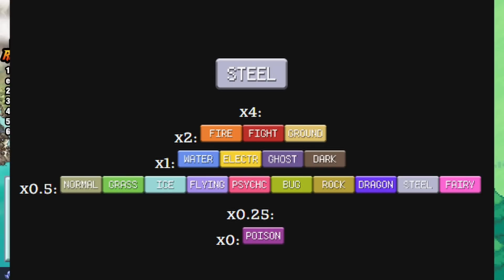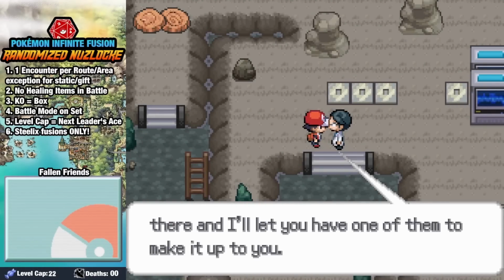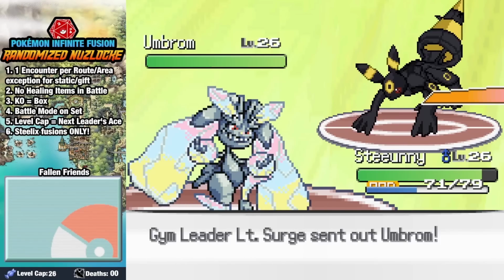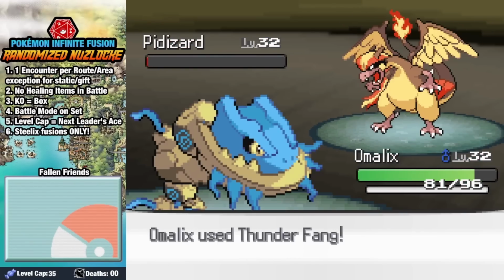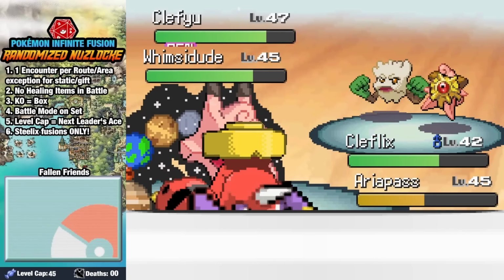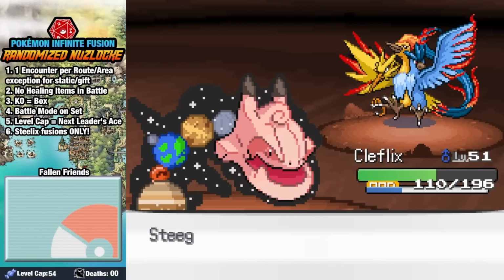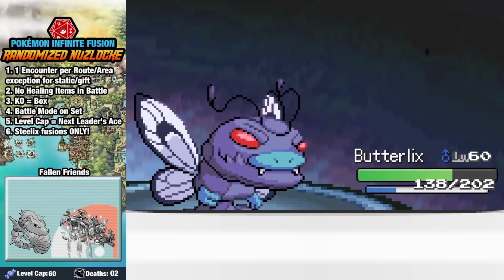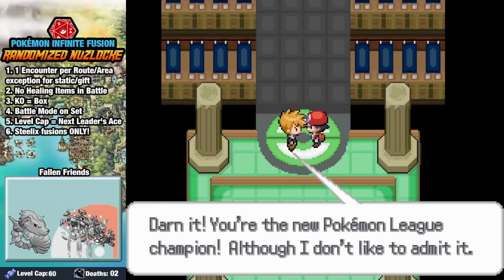Pokemon Infinite Fusion RANDOMIZER - Steelix Fusions Only (Hardcore Nuzlocke)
Can I beat Pokemon Infinite Fusion when every Pokemon has been randomized?

Hardcore Nuzlocke Rules:
1. One Fighthing Pokemon per Route/Area
(exception for gift/trade)
2. No Healing Items in Battle
3. KO = Box
4. Battle Mode on Set
5. Level Cap = Next Leader's Ace